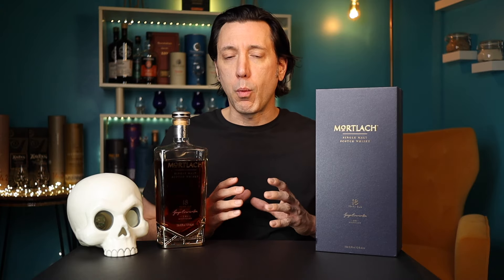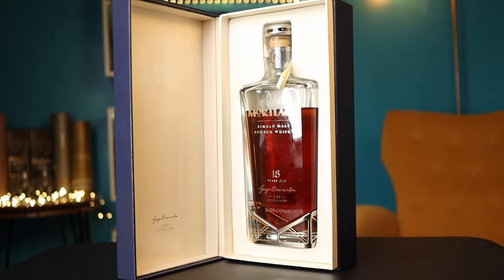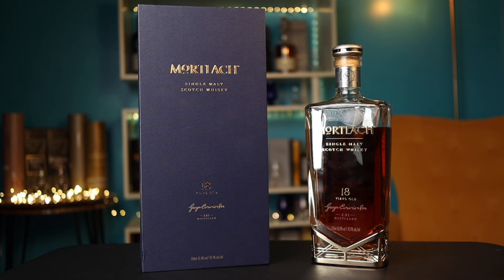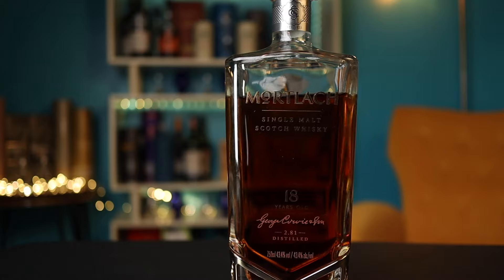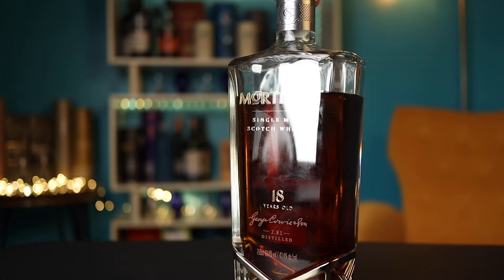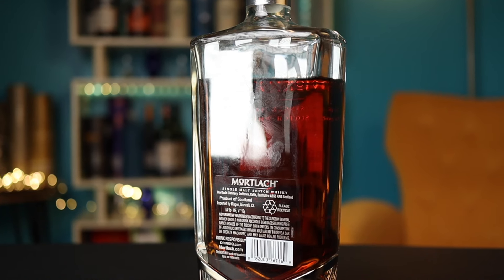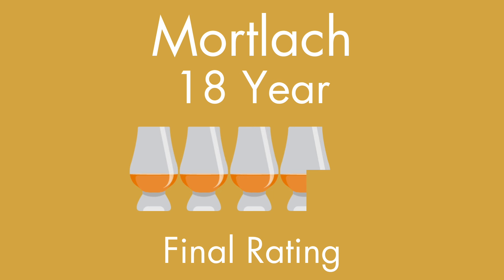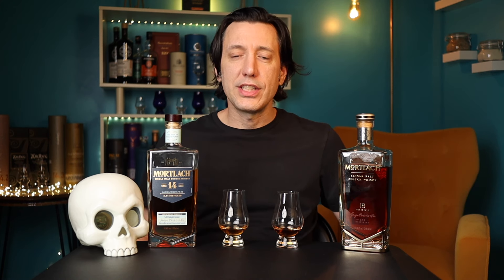Mortlach 18 Review - Discontinued in 2018 Along With The Rest of the Core Range. What Happened?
This 18 Year Mortlach was part of the core range launched in 2014 ... until it was discontinued in 2018 and replaced by the current core range (including 10, 14 (travel retail), 16, and 20 Year releases). It's the usual Mortlach 43.4%, and we assume it's chill filtered with the fake color added. It also came with a pretty significant price tag. In this video, I'll unpack what happened with the previous version of the core range, taste the whisky, and compare it to the 14 Year from the current range. Then, I'll rate and review it.

Need some Glencairns? All types are available at Amazon.com

Intro - 00:00
Nosing - 04:12
Palate - 05:17
Finish - 06:26
With Water - 08:51
Vs 14 Year - 10:39
Review & Rating - 13:01

Any Amazon links used in this description will direct you to Amazon, and as an Amazon Associate, the channel earns a commission from qualifying purchases at no additional cost to you.